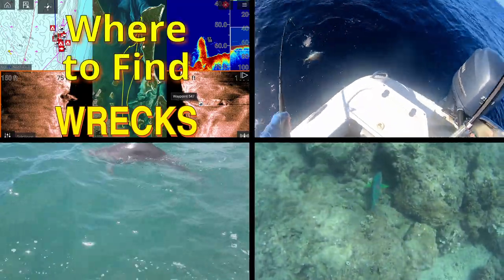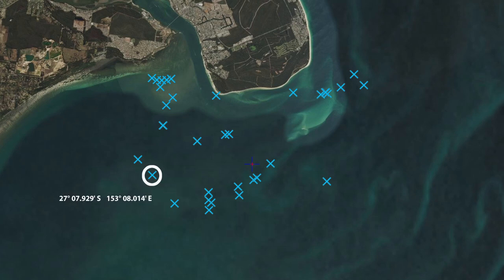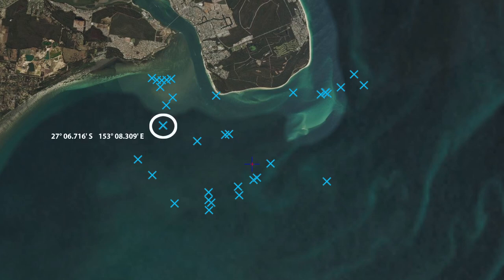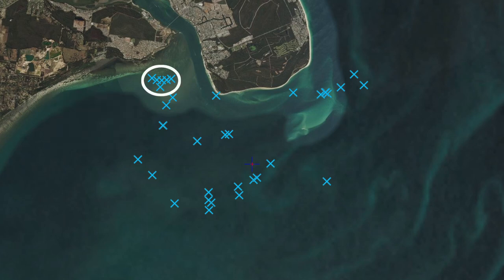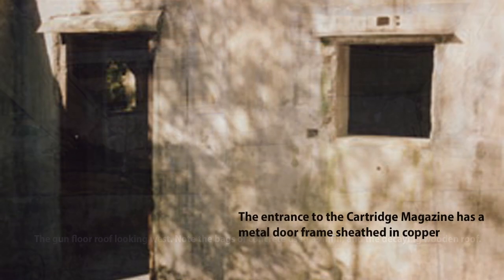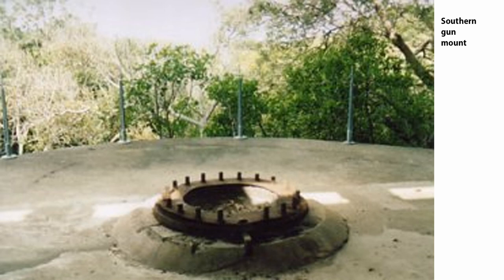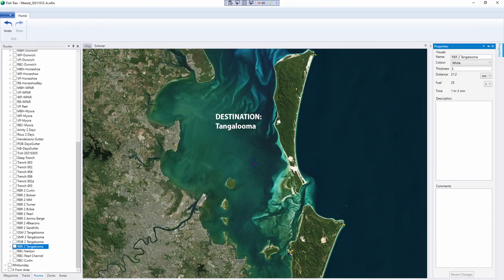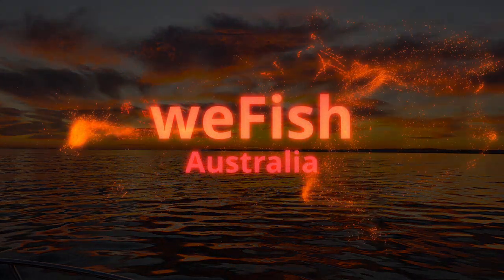Northern Moreton Bay –Bribie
s04e79

In this video I finish the area around the southern end of Bribie Island.  There are quite a few marks in this area, none of which I have fished personally but quite a few that show a lot of promise.

00:00 Prologue
00:30 What’s South of Bribie
08:08 History of Bribie
13:17 Routes
16:06 Epilogue